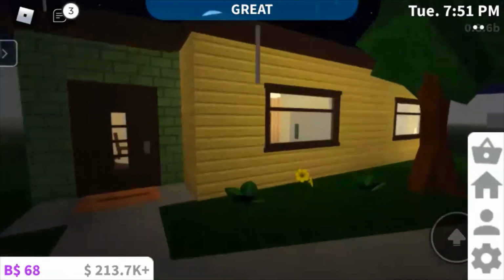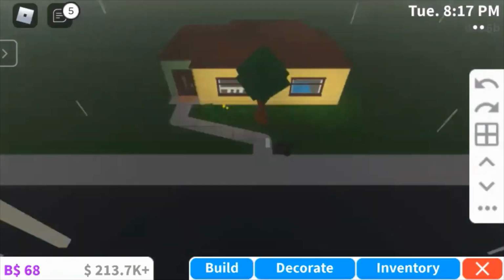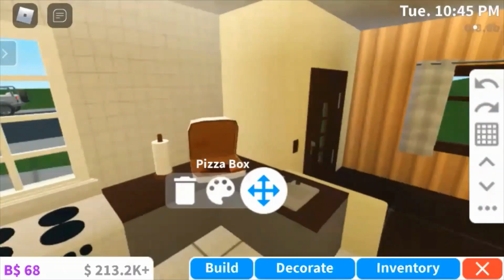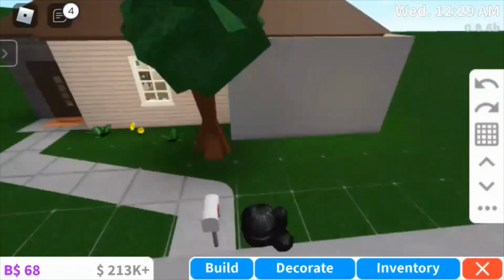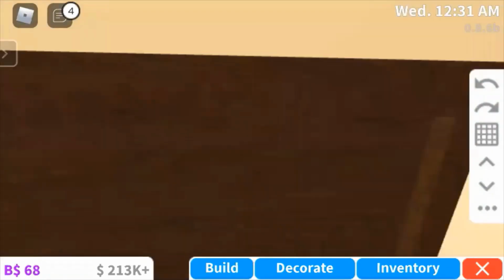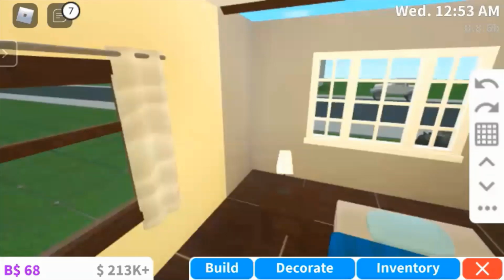RENOVATING the Bloxburg Starter Home! (Roblox Bloxburg)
Today I decided to renovate the Starter Home on Bloxburg! Sorry I did not post anything yesterday, I hope this video makes up for it! :)